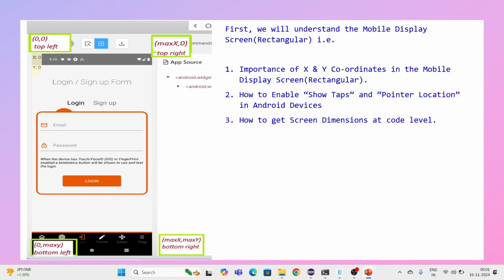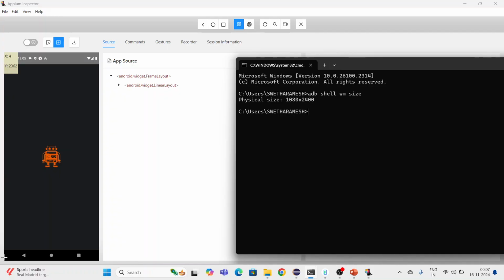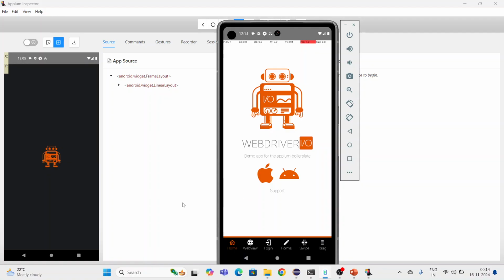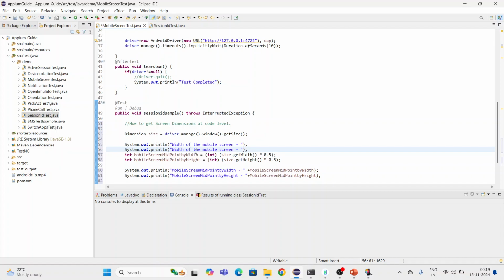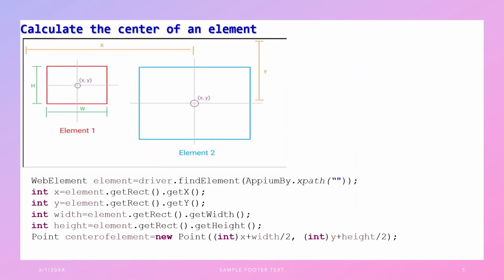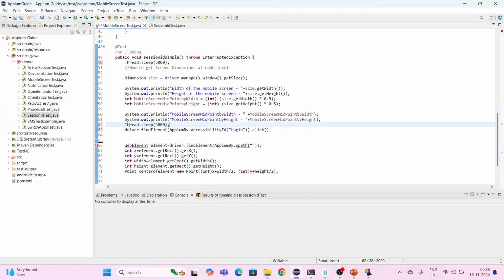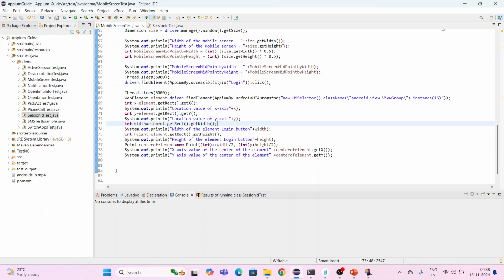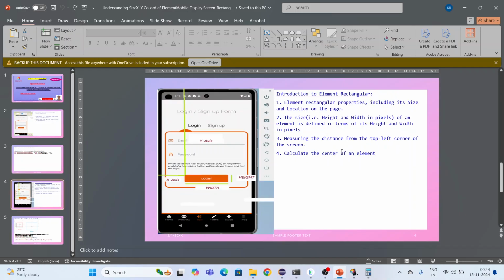1.Appium Gestures: Understanding Element & Screen Dimensions (X, Y Coordinates & Rectangular Size)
Appium Gestures-Understanding Size(X & Y Co-ordinates) of Element/Mobile Display Screen(Rectangular)